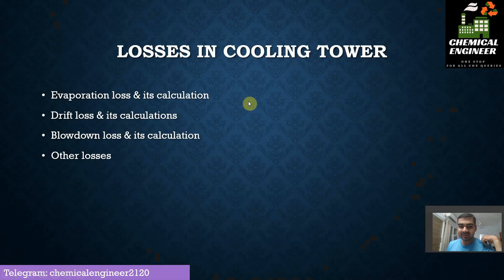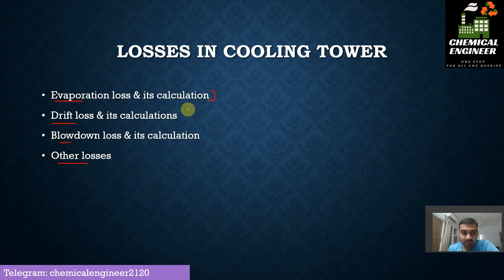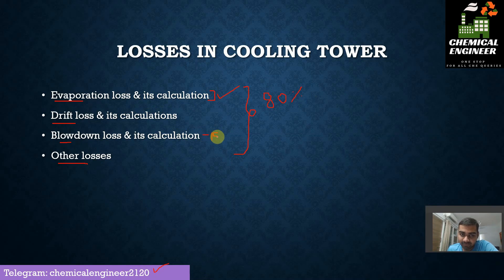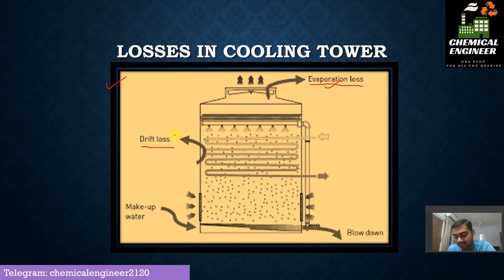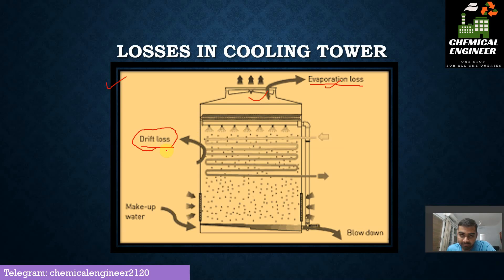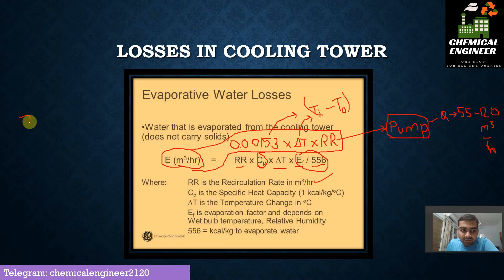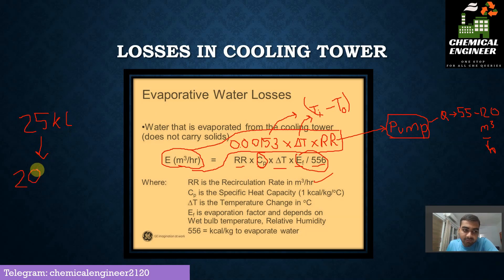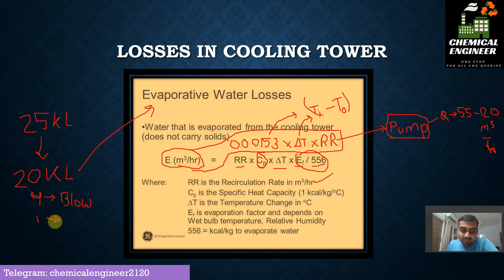Evaporation Losses in Cooling Tower (With Calculation)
In this video discussed:
1. Different types of losses in cooling tower
2. Evaporative loss calculation in cooling tower

CHEMICAL ENGINEER

We provide free lectures, free material and daily quiz on telegram. so join us there

If you are interested in learning specific subject then just tell us on telegram...

Others as well
Join us and support. In this video discussed: